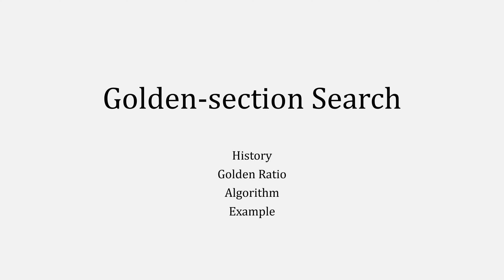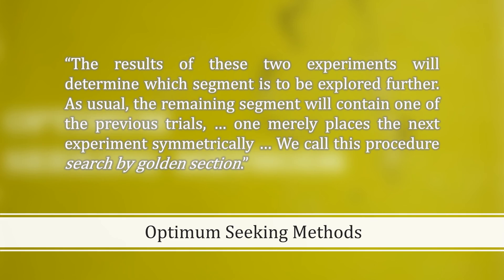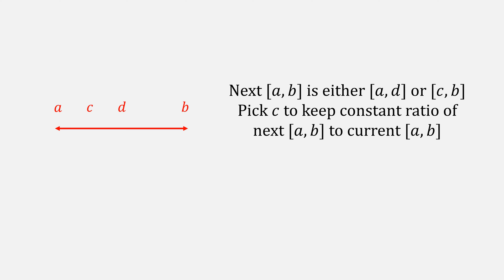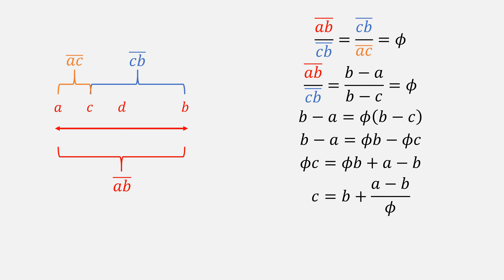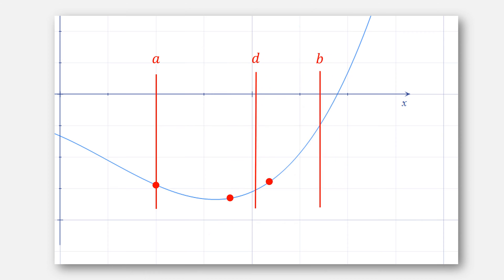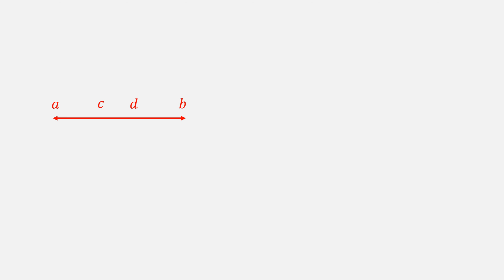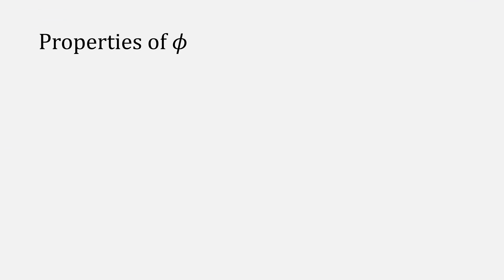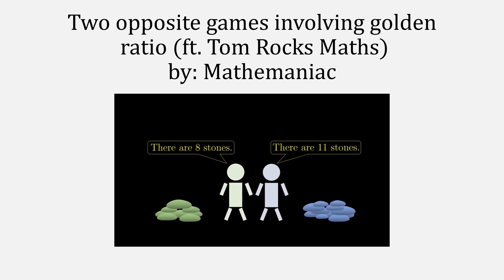Golden-section Search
Golden-section Search is a minimization algorithm that expands on the Fibonacci Search scheme described by J. Kiefer and S. M. Johnson. This interval-based numerical method improves on Ternary Search and Dichotomous Search be reusing interval points based on the golden ratio (phi). Code can be found on GitHub

Chapters
0:00 Intro
0:23 Algorithms for Minimization without Derivatives
0:43 Optimum Seeking Methods
1:34 Ternary Recap
2:04 Reusing Points
2:22 Finding c
2:45 Fixed Constant Ratio
3:28 Computing c
3:58 Golden-section Search Algorithm
4:47 GSS Visualized
5:31 Numerical Example
5:55 Comparing Methods
6:18 Search Space Shrinkage
7:01 Golden Ratio Extra History
7:28 Properties of φ
8:13 Oscar's Notes
8:38 Mathemaniac
8:49 Thank You

Background music "The Golden Present" by @JesseGallagher